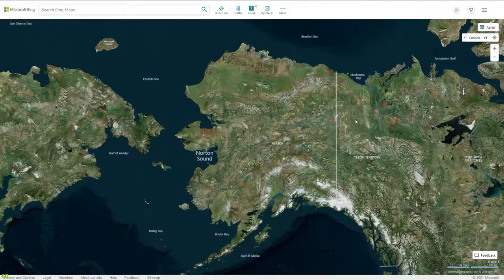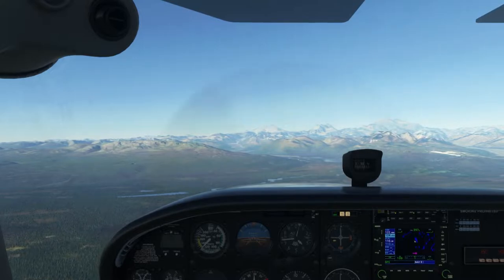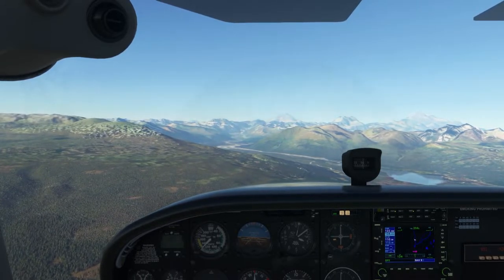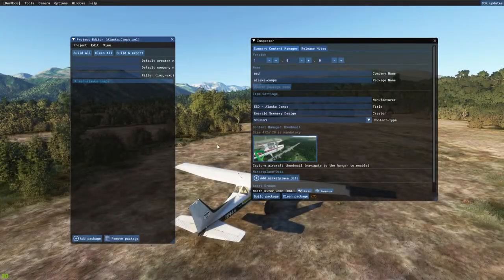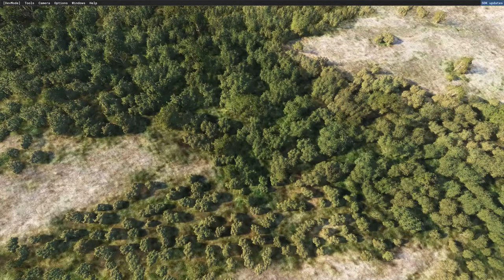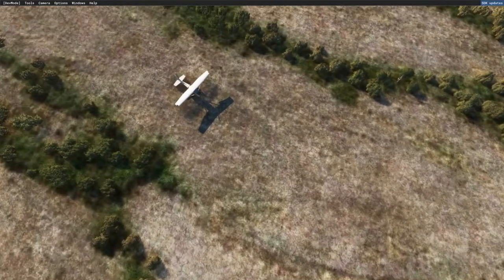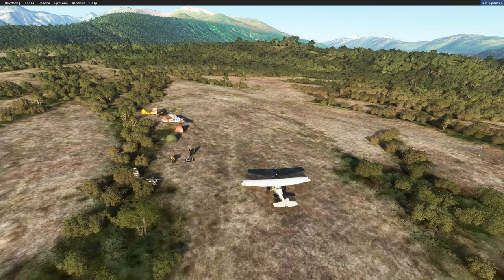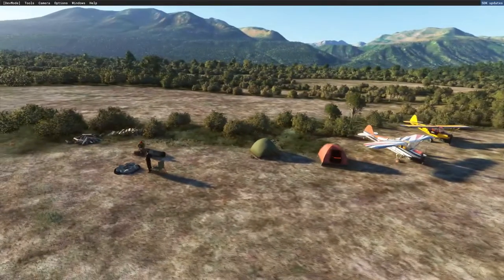Let's Build #1 | Tokositna Glacier Camp - Alaska | MSFS 2020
Thanks for tuning in to the first video in the all new msfs2020 "Let's Build" series!

In this series, we locate interesting, fun, or challenging backcountry landing sites. Each video in the series covers one location where we make our initial recon flight, followed through with a documentation of building the campsite.

Later on in the series, these campsites will be released as freeware on flightsim.to!

In this video, I document the process of flying out to and building a campsite near Tokositna Glacier in Alaska (Denali National Park).

Chapters:
00:00 Intro
02:44 Enroute
08:38 Decent
10:45 Overflying the site
12:00 Landing
14:04 Shutdown
14:42 Setting up the project
16:45 Terrain work begins
20:12 Redoing the bushes
23:00 Where should the camp go?
23:32 Tent selection
24:20 Campfire first..
24:54 It needs a bush plane.
25:58 Finally placing the tents
27:12 It needs a second bush plane..
28:36 Drift this you casual
29:30 Firewood
30:17 It needs people!
30:40 A place to sit
33:30 Stay hydrated
36:14 A little fine-tuning..
36:41 Outro

Recorded with OBS Studio. Edited in Adobe Premiere CC.

Music Credits (In order of use)

1. With You by Smith The Mister

2 & 3. Closer by Justhea

All music used in this video is the intellectual property of it's respective author.